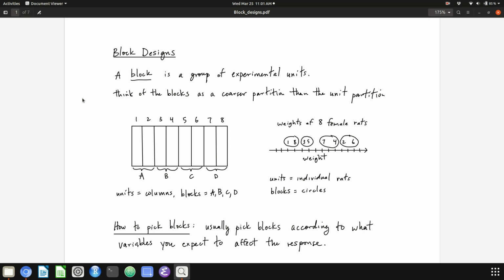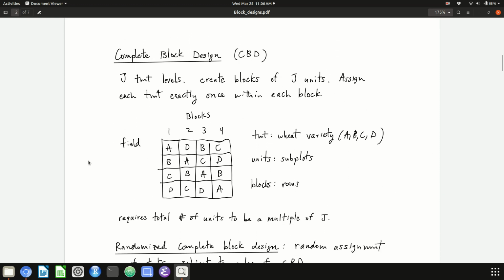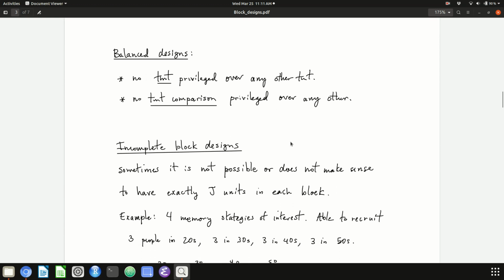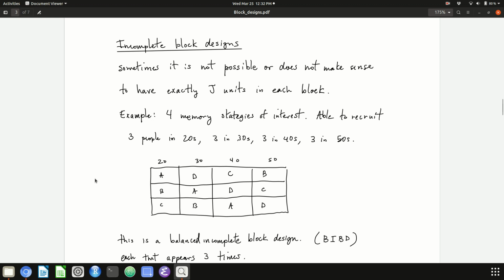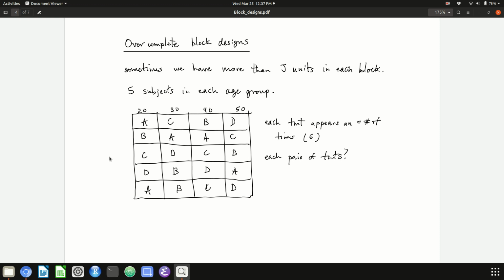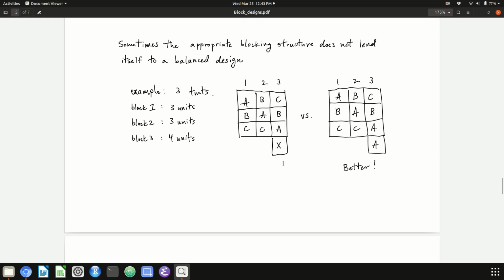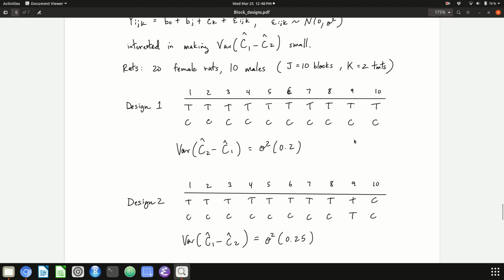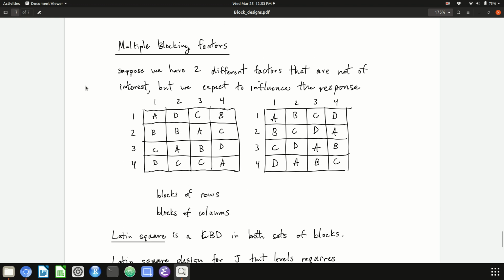Experimental Designs - Randomized Block Designs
Randomized complete block designs, incomplete block designs, overcomplete block designs